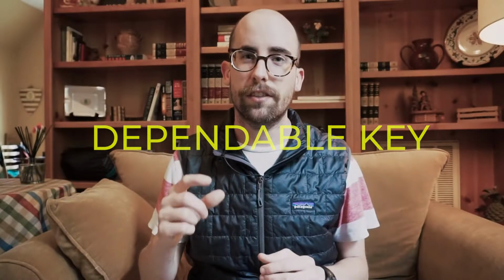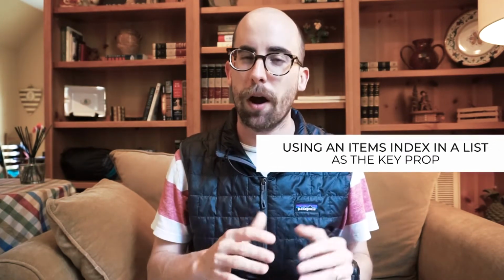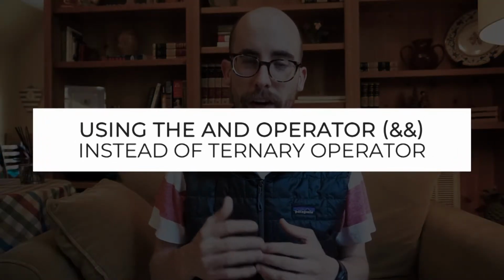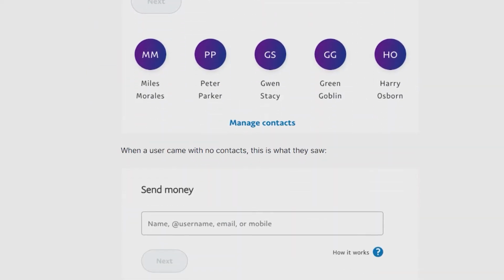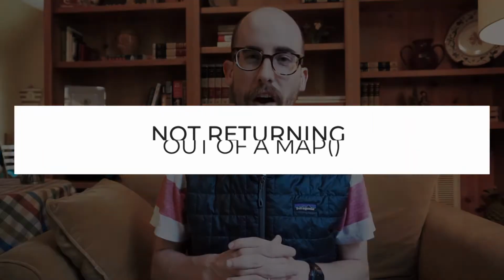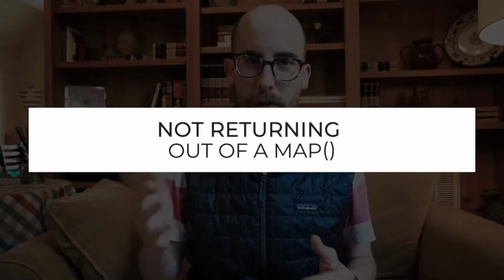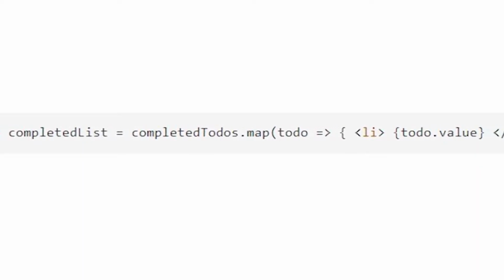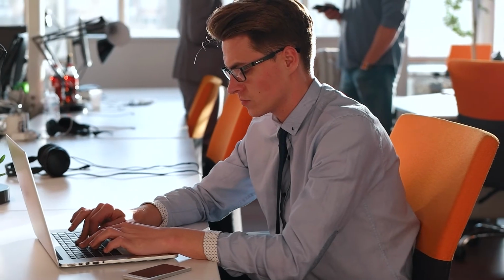Three Common React Errors (and how to avoid them)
React can be a tricky framework, and it's easy to make non-obvious mistakes with it. In particular, it's possible to have errors or bugs in React that fail silently. Today, we take a look at three of those issues and ways to avoid them.

My gear:

Main Camera
External HD
Memory card
Computer mic

I'm Peter Elbaum, a software engineer living in Raleigh, North Carolina. I make videos about code, software engineering career development, and self improvement. I also have a newsletter and tweet my thoughts on money, work, and being a great dev. Feel free to get in touch!